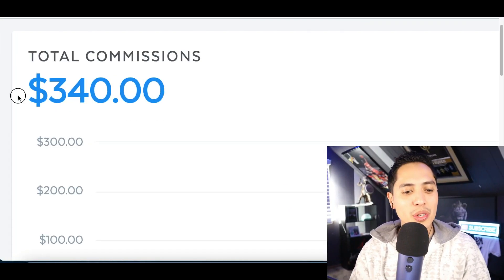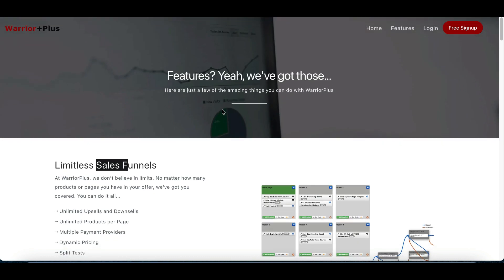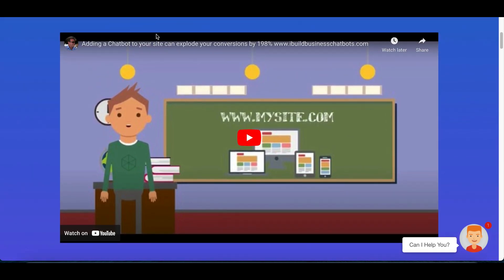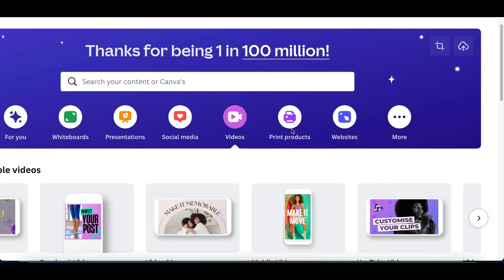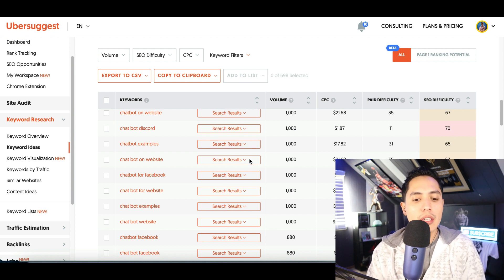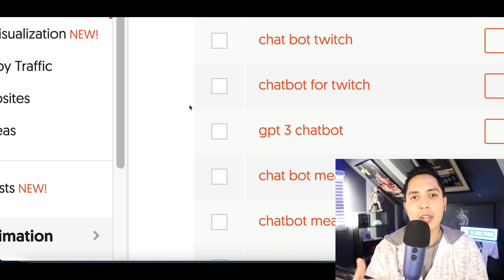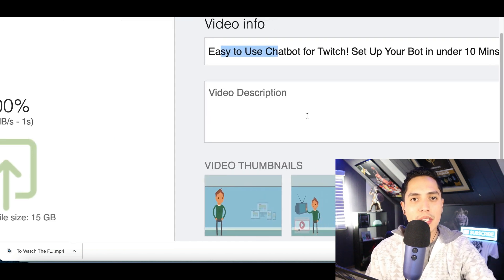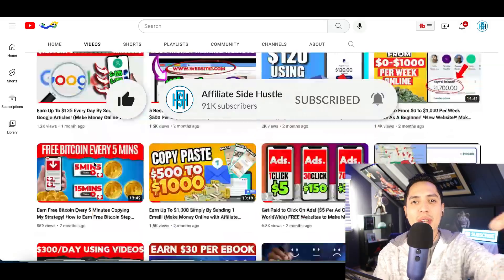Copy & Paste 60 Second Videos to Earn $340 Per Day! (Earn Money Online in 2022)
In todays video I am going over how you can Copy & Paste 60 Second Videos to Earn $340 Per Day! (Earn Money Online in 2022). I post videos everyday showing you how to make money online by going over websites and apps that you can use to earn money online fast and free. Back in 2017, I realized it was possible to make money online and since I loved working with computers it was like discover a gold mine for me. There are so many ways you can make money from home simple with a click of a mouse and getting started is easy. So I created this channel to help share my experiences and show you how to make money fast just like I am doing now. I go over many ways to make money online using strategies that can work worldwide. So there will always be an easy ways to make money online for everyone! I also go over work from home jobs and other home based business ideas. If you would like to start working from home and generate real online income then I want you to Subscribe to my channel so you don't miss out on any of my future videos!